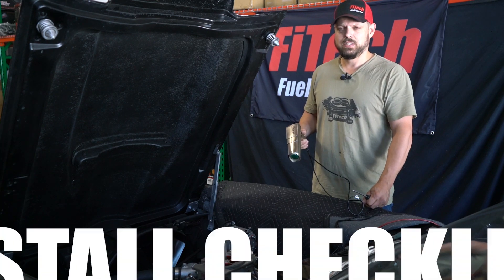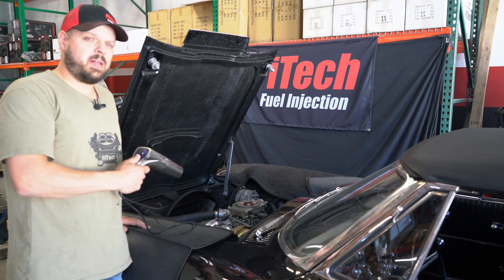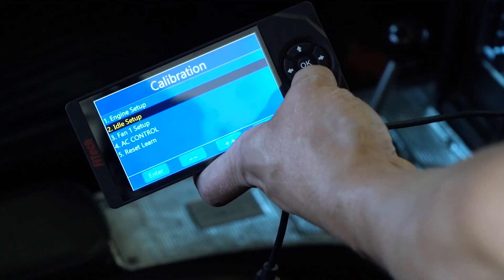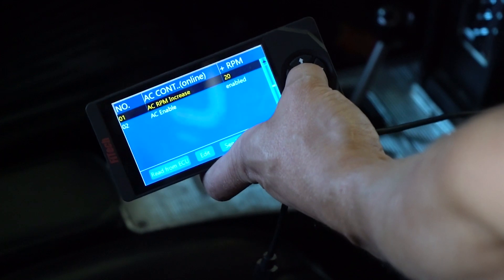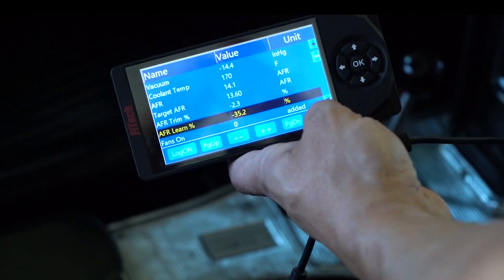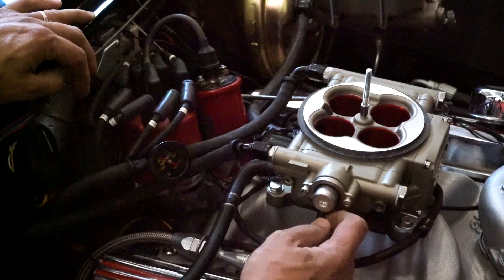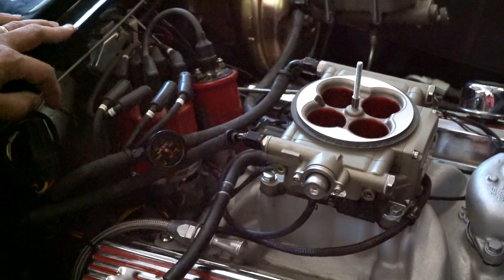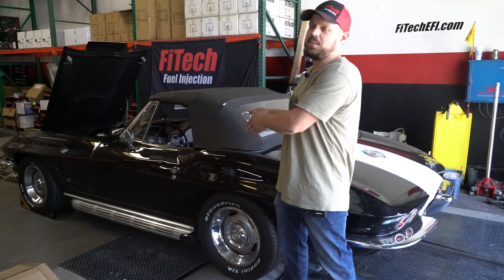Install Checklist Part 1| Tech Tuesdays | EP21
Today on FiTech's Tech Tuesday we are going to go over the first part of the install checklist with Jeremy Schmidt on a 1963 Corvette with our 30003 Go Street EFI 400HP System.

We will cover timing, fuel pressure, adjust idle screw, and go through some tuning! Next week Jeremy will take this '63 on the dyno and continue to tune!